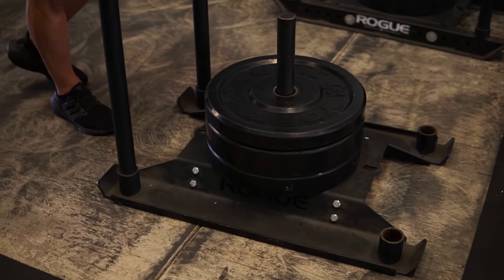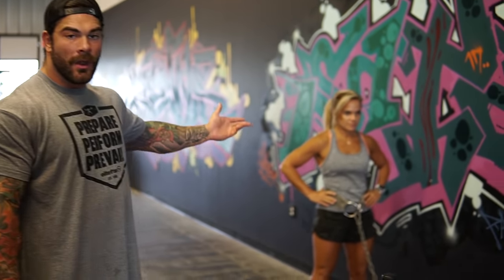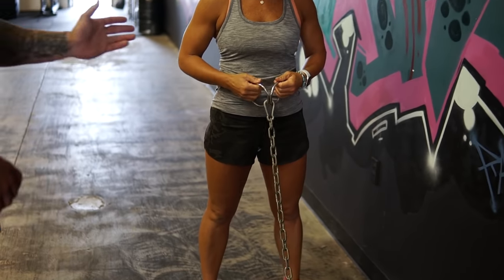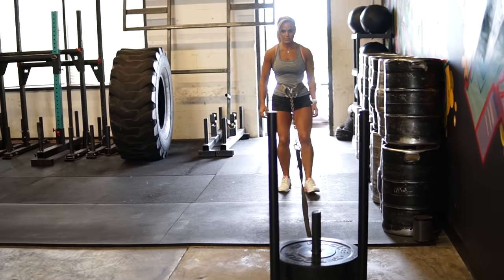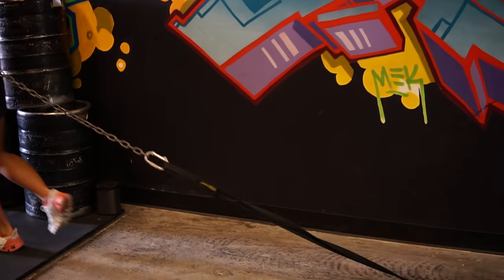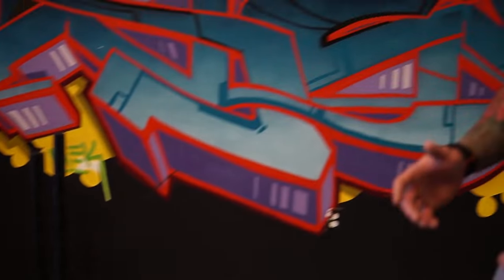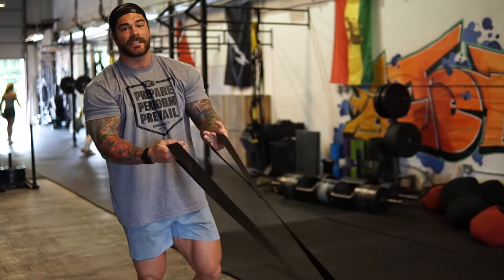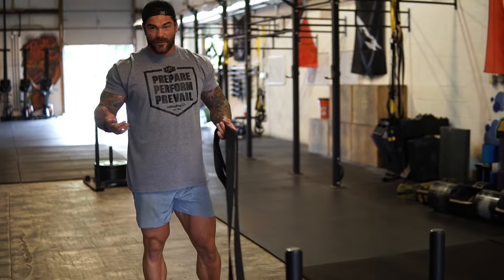Sled exercises - 6 top sled exercises for your workout (Muscle & Power)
Hey guys in this video I go over sled exercises and my 6 top sled exercises for your workout routine to throw in there. Whether it's priming your muscles, or using it to build some muscles, or even build some conditioning the sled is an awesome piece of gym equipment you should become friends with. I love to push and pull sleds, but also do some explosive movements with it as well for overall athleticism and conditioning. So try these sled exercises out if you want to build some muscle and power into your training.